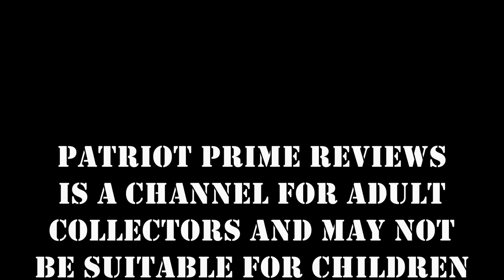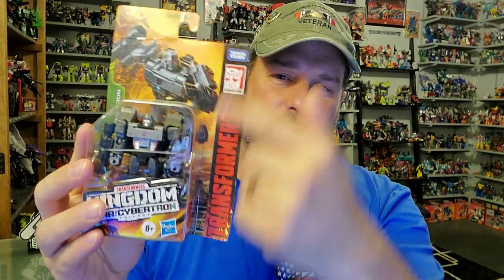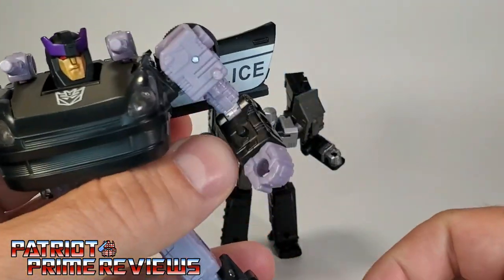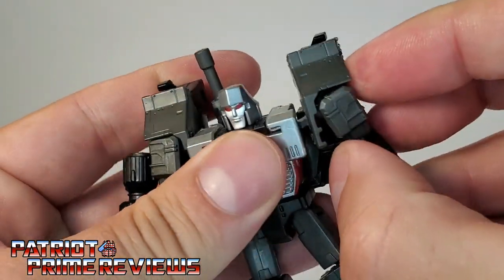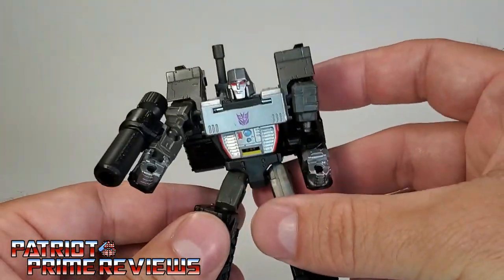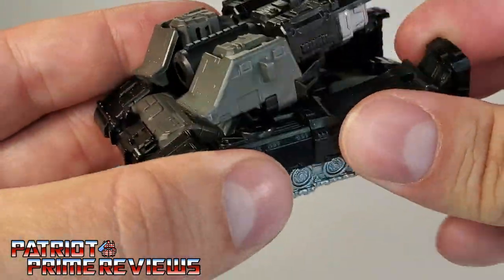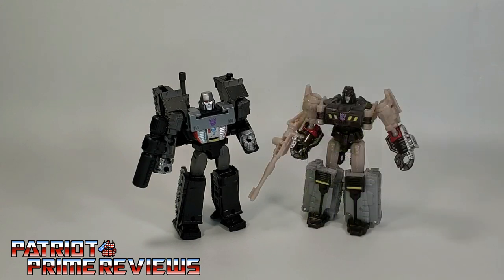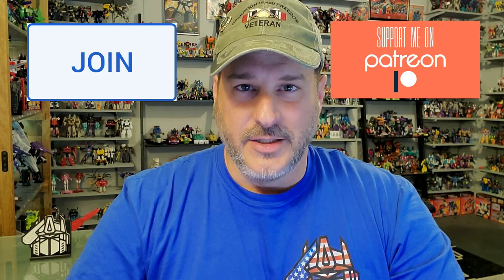Patriot Prime Reviews WFC Kingdom Core Class Megatron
Kingdom really impressed me with their little Megatron.
CHAPTERS:
0:00 - Toyhax Promo
1:20 - Intro
2:15 - What's In The Box
3:37 - Bot Mode
5:31 - Transformation
7:52 - Vehicle Mode
8:48 - Comparisons
9:08 - Final Thoughts
9:45 - Does He Belong In Your Collection